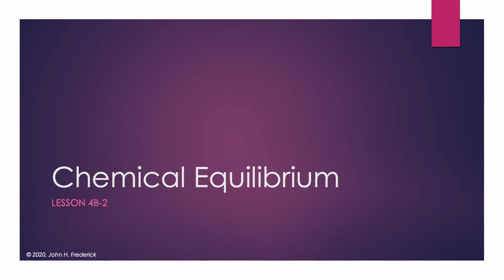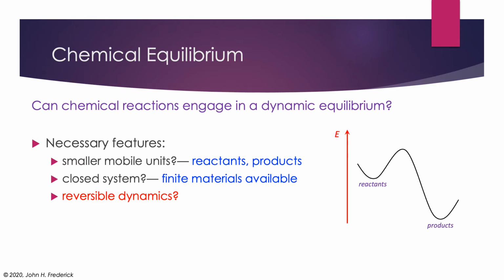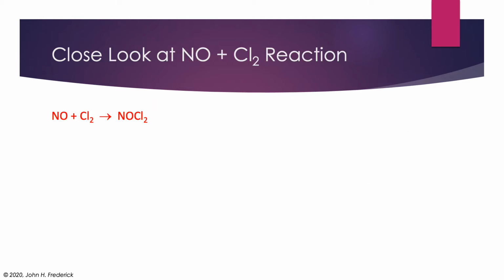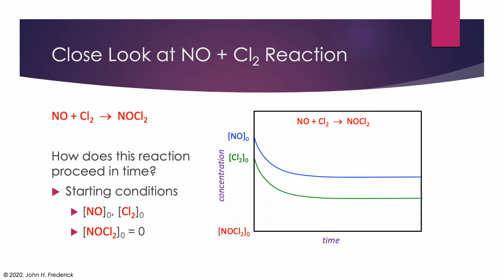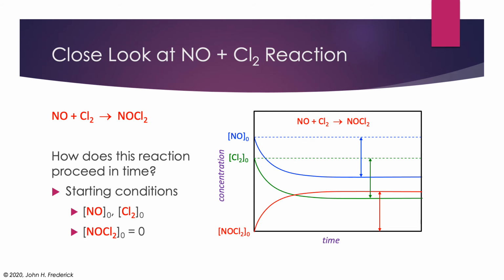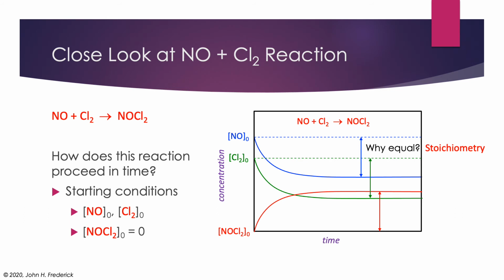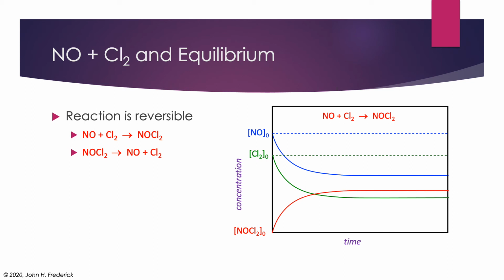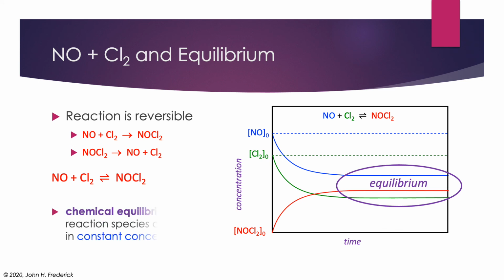CHE 1093 4B 2 Chemical Equilibrium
Chemical equilibrium is presented by considering the time evolution of reactants in a simple reaction and analyzing the features of their variations.